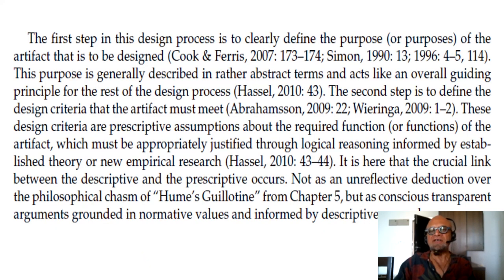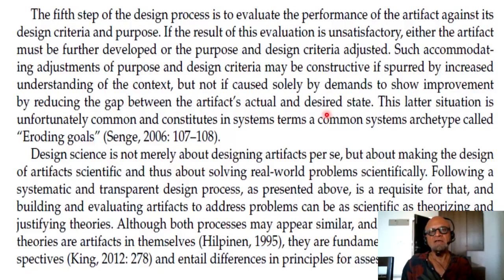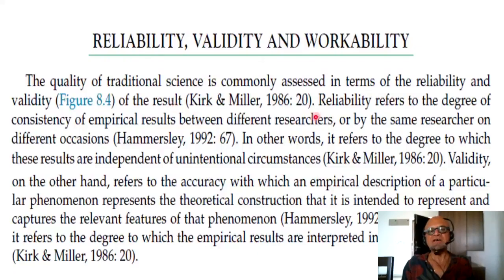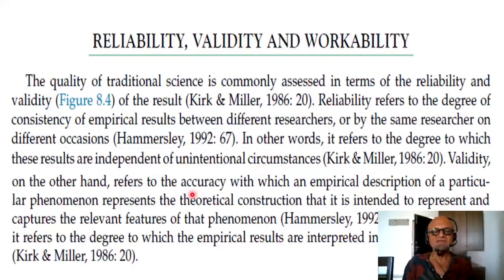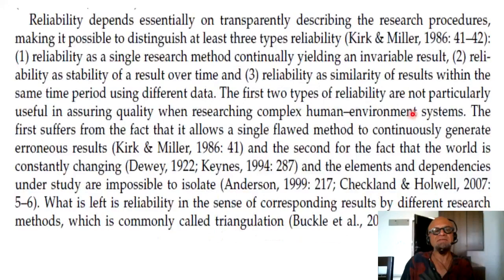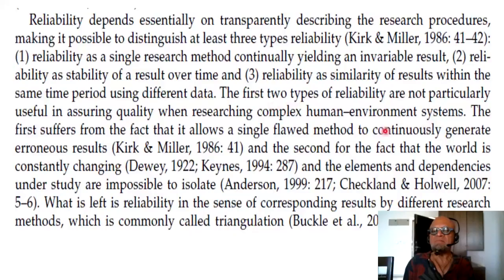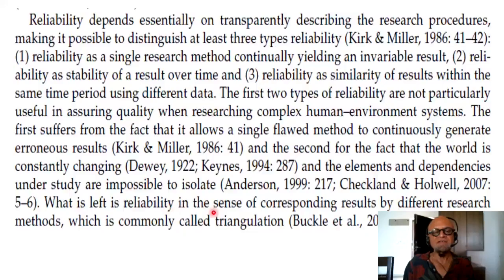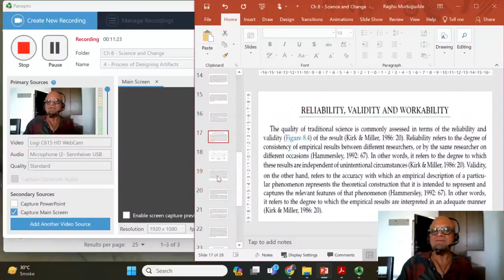12.4 - Designing Reliable Artefacts for Sustainability